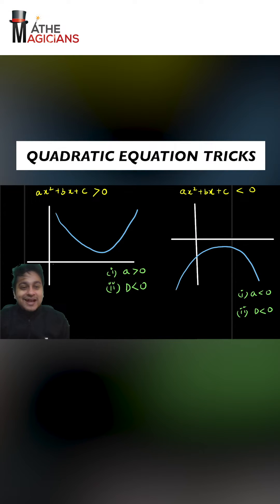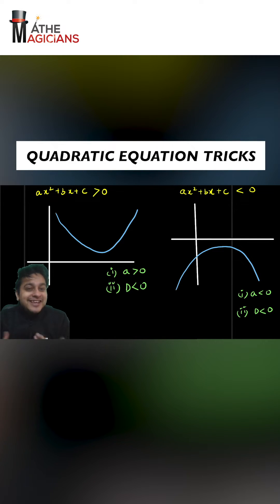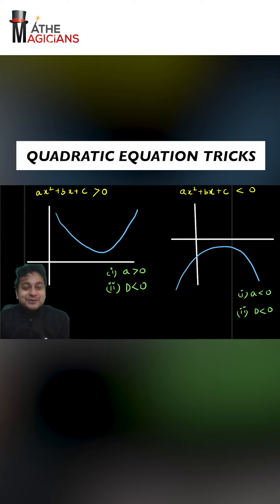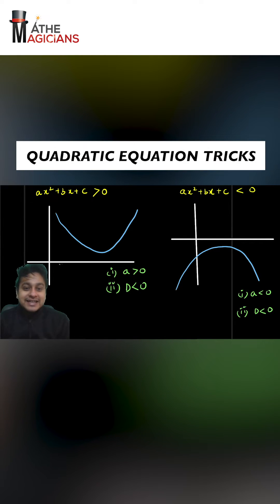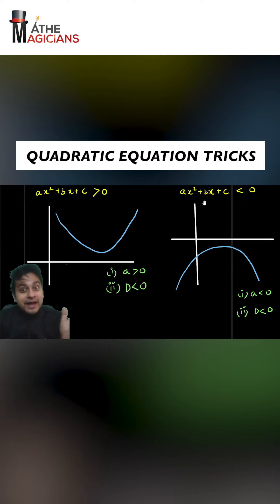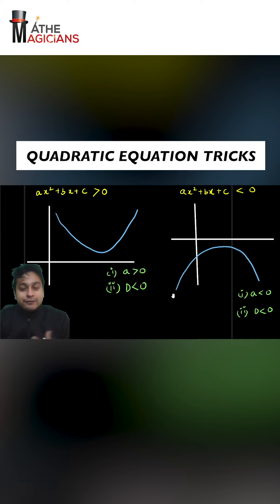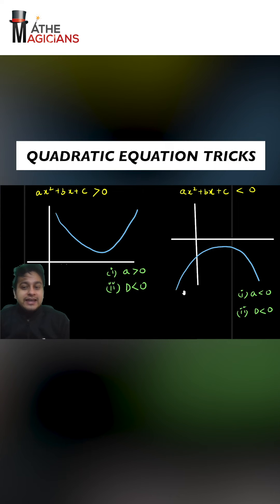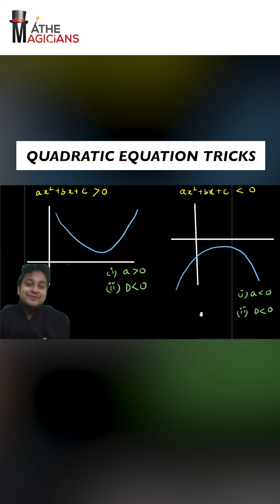Quadratic Equation Tricks | Mathemagicians | Abhinav Jha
ICONIC subscription - Intensify your learning curve with one on one guidance from JEE toppers as your personal coach. The subscription includes various features - Personal Coach, JEE Workshops, Study Planner, Expert Guidelines And Test Analysis. It comes with all Plus course benefits as well.

In this Shorts video, Abhinav Jha Sir show you some Quadratic Equation Tricks!

In most of the competitive exams, Quantitative Aptitude and Numerical Ability plays crucial role. To crack exams like SSC, CA, NEET, JEE, IBPS & PSC exams, speed and accuracy are very essential. So, MATHEMAGICIANS brings you some easy and effective math tricks to solve in seconds.

1. Learn from your favourite teacher
2. Dedicated DOUBT sessions for IIT JEE 2020
3. One Subscription, Unlimited Access to Live Online Classes and Videos
4. Real-time interaction with best-in-class teachers
5. You can ask doubts in live online classes
6. Limited students in each IIT JEE Online Class
7. Download the videos & watch offline